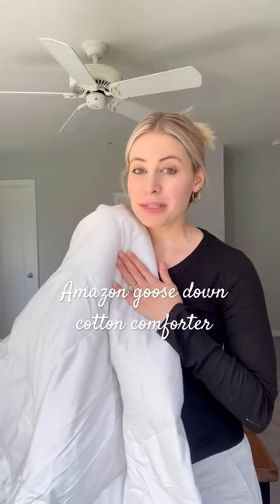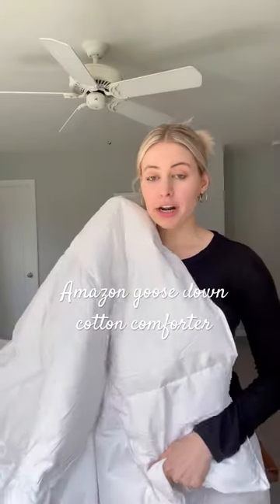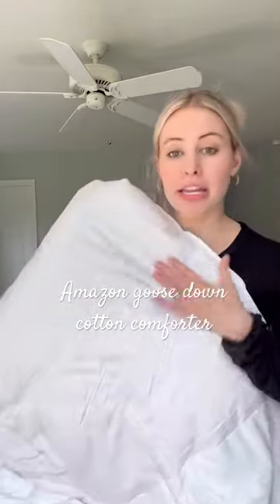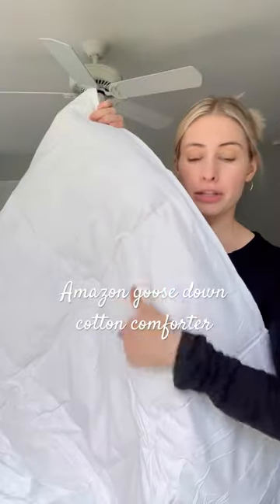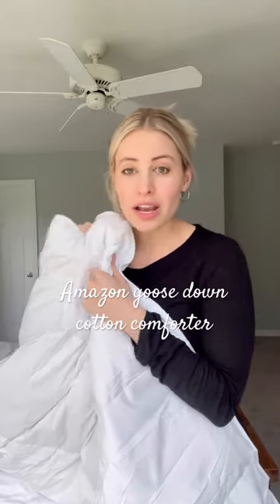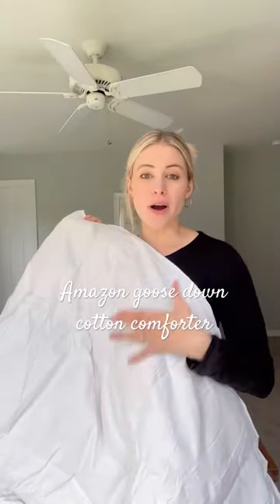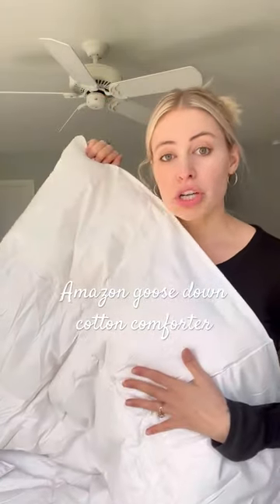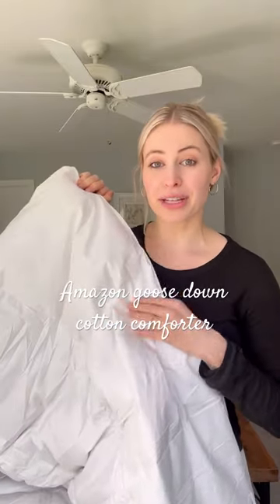Amazon Goose Down 100% Cotton Comforter Review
I can’t wait to start using this comforter! It comes in different sizes but I’m demoing the queen size.